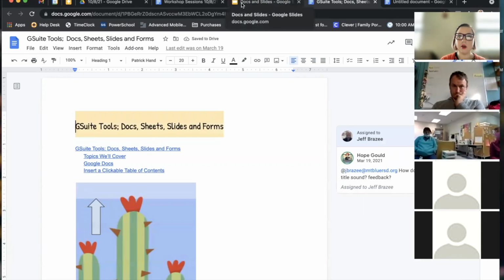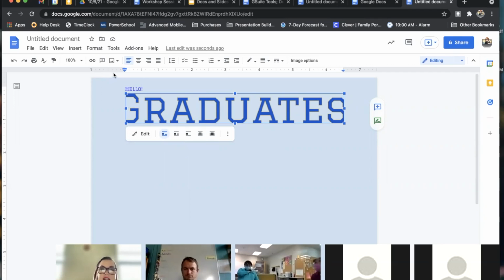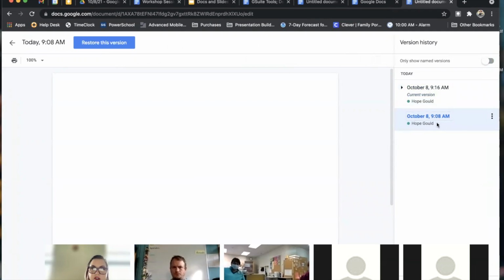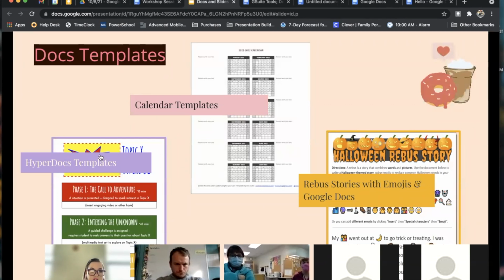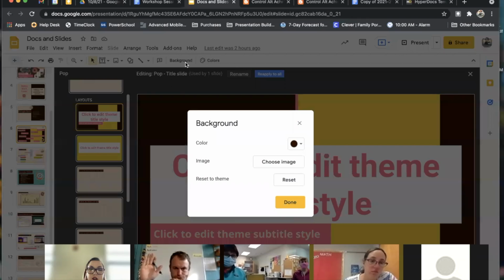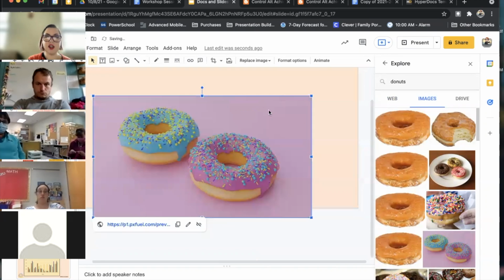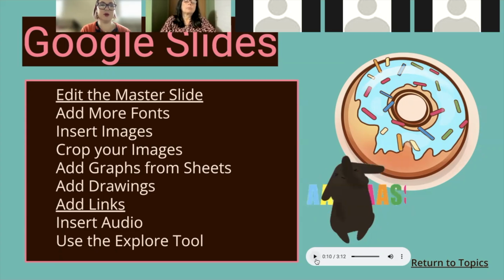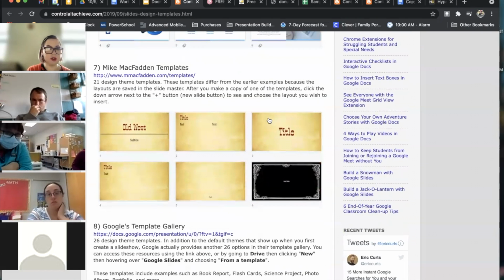Docs and Slides Basics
We'll cover the basics to get you started in Google Slides and Google Docs as well as some places to find resources to help you create new content for your students.

Sound Effect Courtesy of the BBC
Gentle hum, with start & stop. (Specially created electronic sound.)
bbc.co.uk – © copyright [2021] BBC